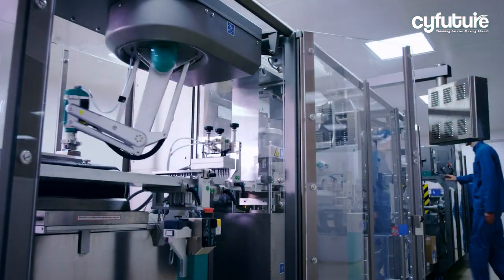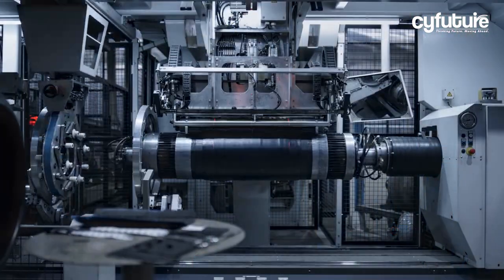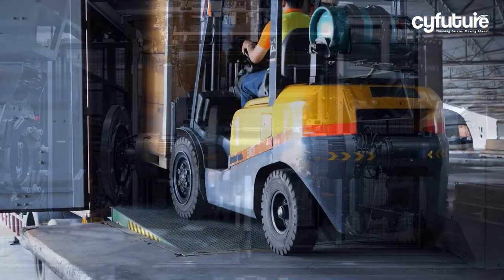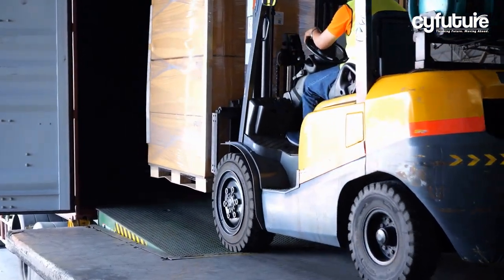The Future of Generative AI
In this video, we'll be discussing the future of Generative AI and how we can balance innovation with sustainability. Generative AI has revolutionized the way we create, design, and produce things, from music and art to fashion and architecture.

However, as we continue to develop and use Generative AI, we must also consider its impact on the environment and society. We'll explore the challenges and opportunities of balancing innovation with sustainability, including reducing energy consumption, minimizing waste, and ensuring fair and ethical use of AI technology.

We'll also share examples of how Generative AI is being used today to create sustainable solutions and address pressing global issues such as climate change and resource depletion. By harnessing the power of Generative AI, we can create a more sustainable future while continuing to innovate and push the boundaries of what's possible.

Whether you're an AI enthusiast, environmentalist, or simply curious about the future of technology and sustainability, this video is for you. Join us on this journey of discovery and learn how we can balance innovation and sustainability for a brighter tomorrow.